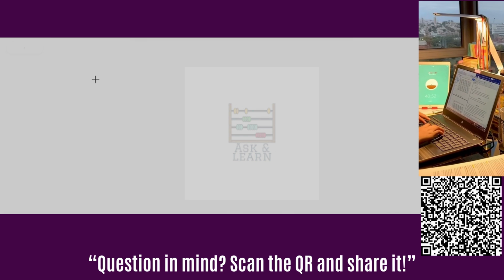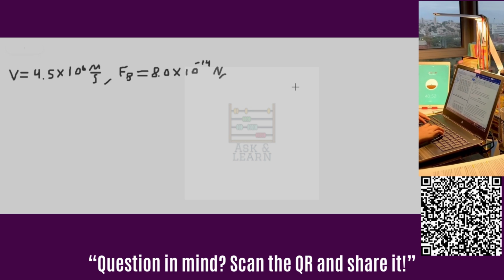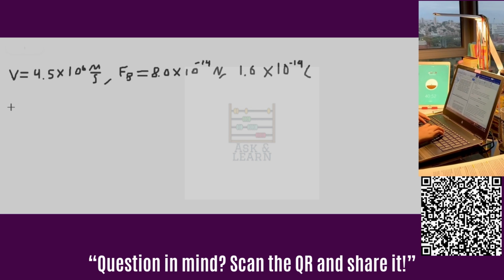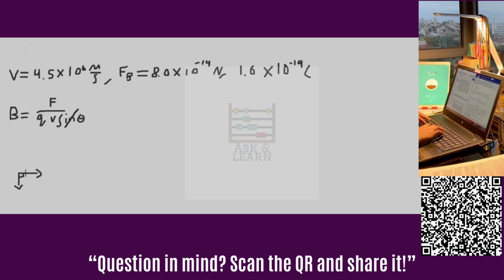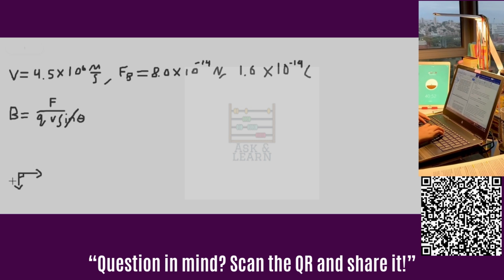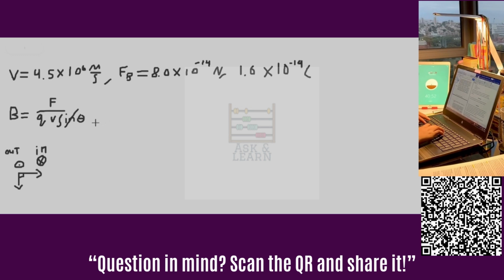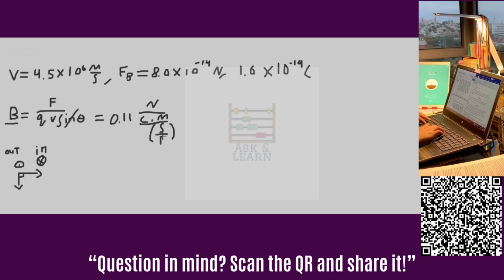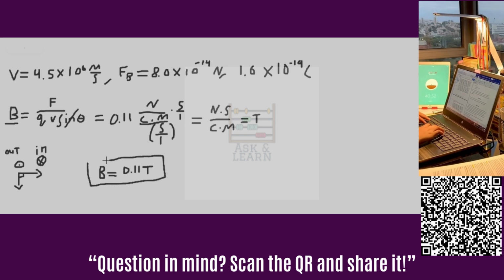A proton, traveling with a velocity of due east, experiences a magnetic force that has a maximum m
A proton, traveling with a velocity of due east, experiences a magnetic force that has a maximum magnitude of and a direction of due south. What are the magnitude and direction of the magnetic field causing the force? (b) Repeat part (a) assuming the proton is replaced by an electron.